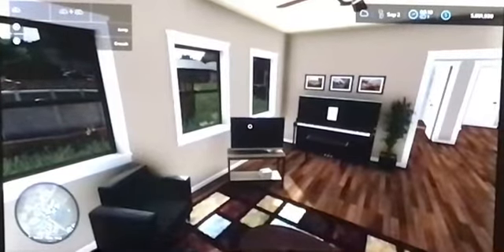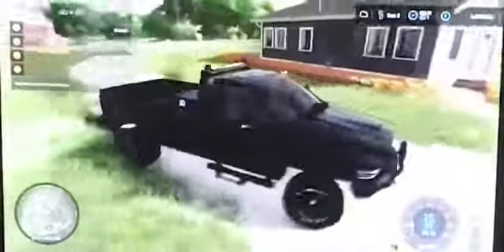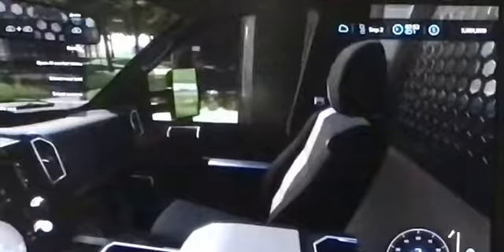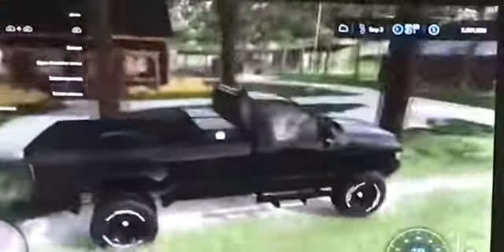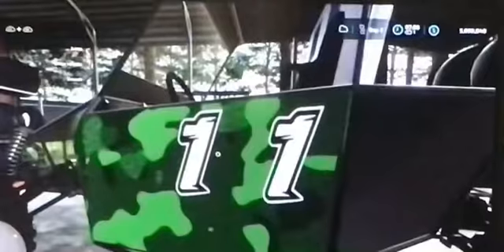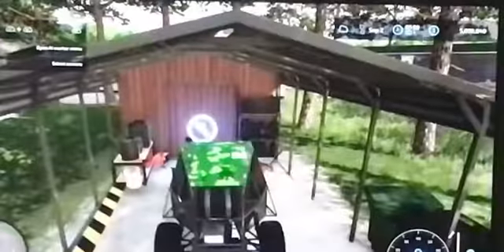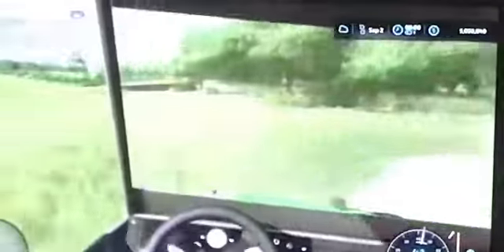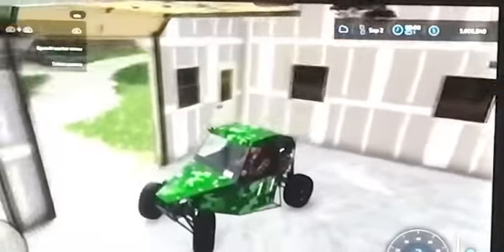Going to camp and off roading farming simulator 22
Going camping riding go kart and off roading